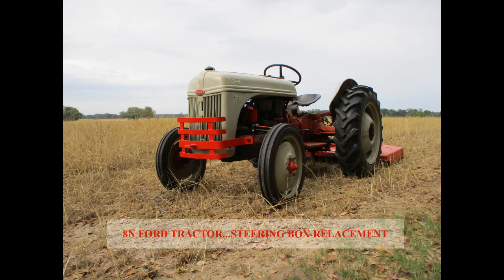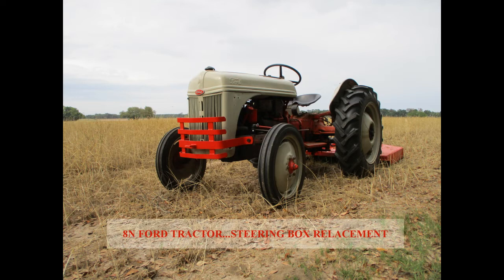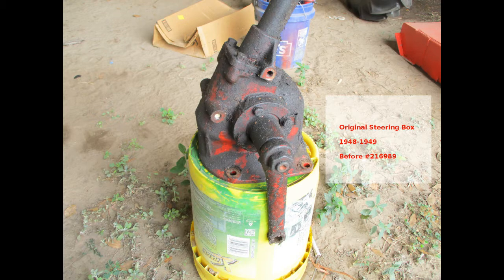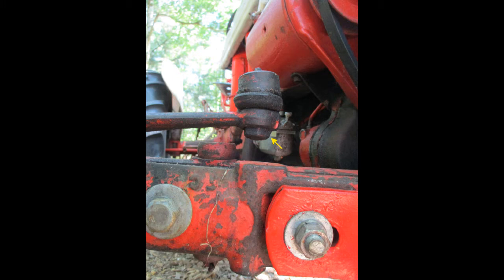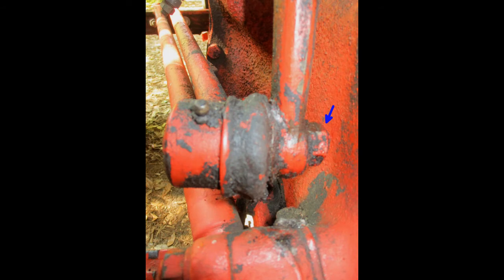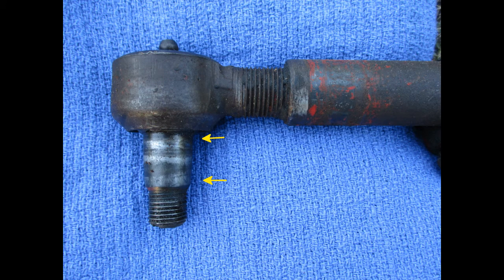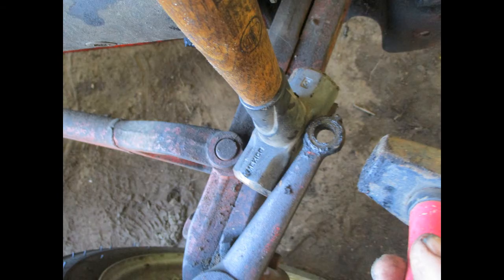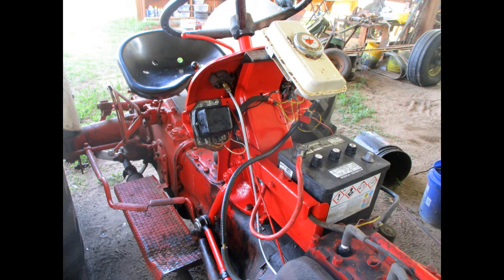Ford 8N Tractor Steering Gear Box Replacement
This video shows how to replace a Ford 8N tractor steering gear box.